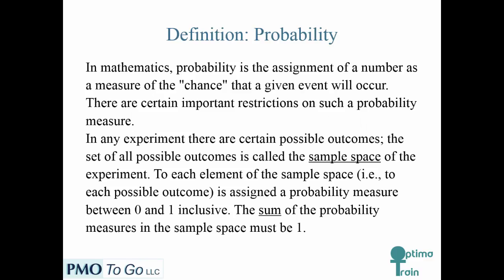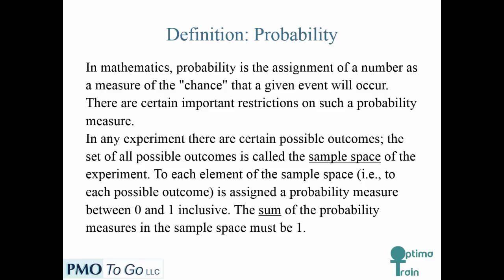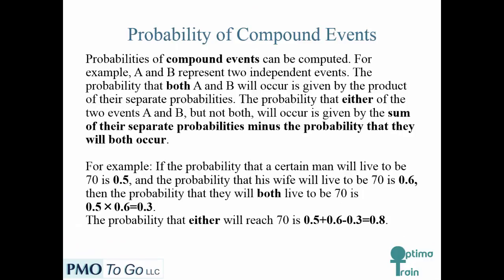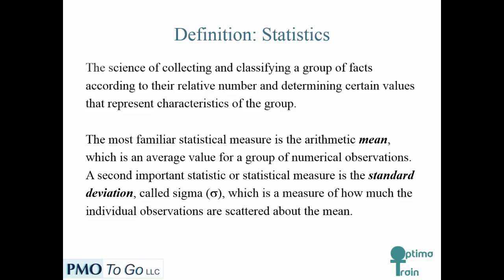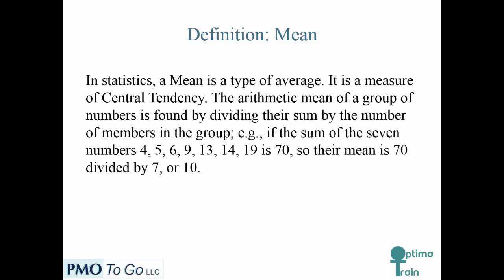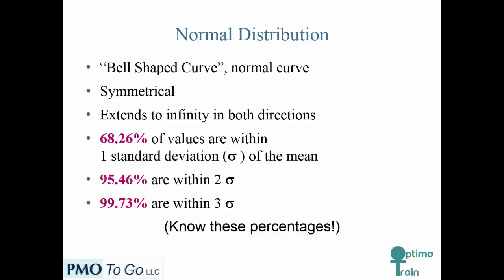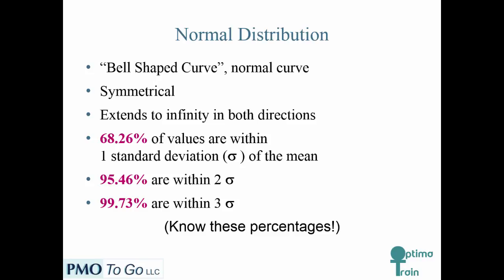Probabiity and Statistics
To download the exercise files and to watch the complete course, go and click on the TAKE THIS COURSE button on the top right hand corner.